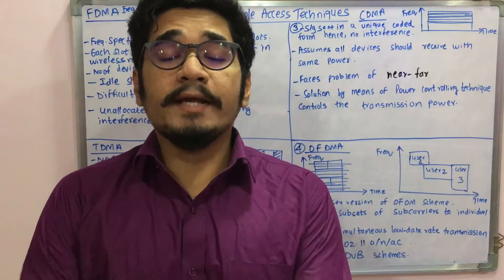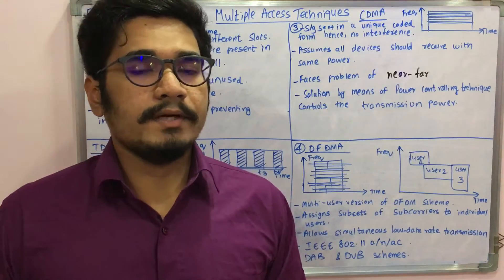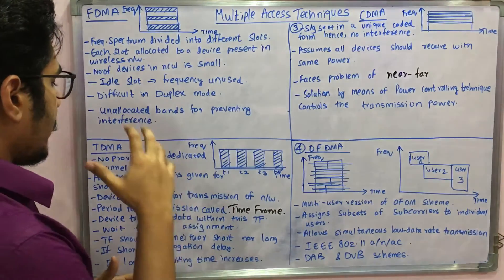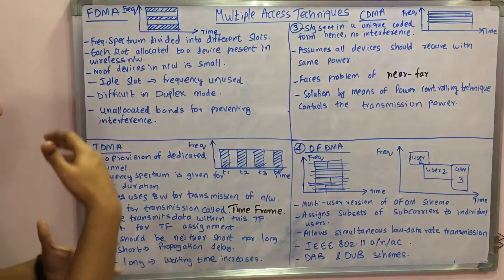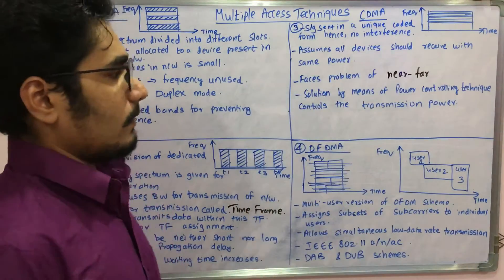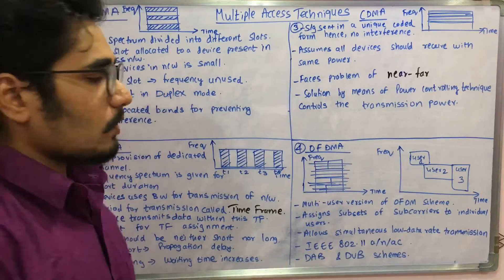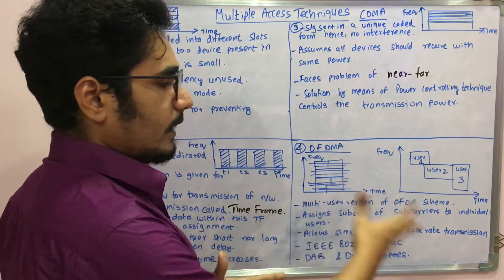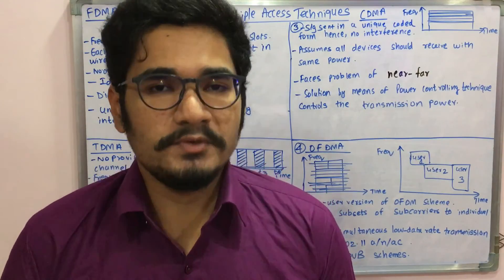Wireless Technology | Tutorial #9 | Multiple Access Techniques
Commonly used multiple access techniques include the following: Frequency division multiple access (FDMA) Time division multiple access (TDMA) Code division multiple access (CDMA)